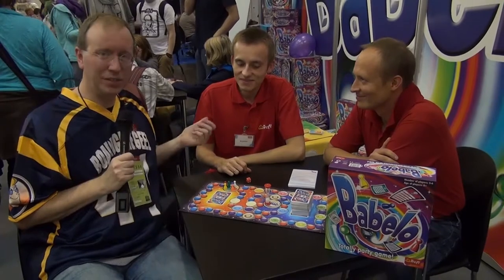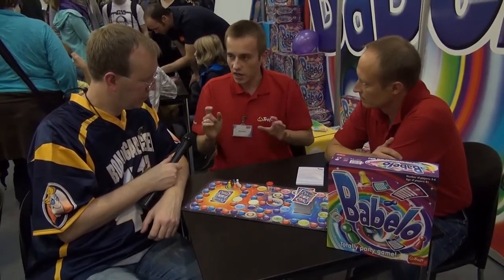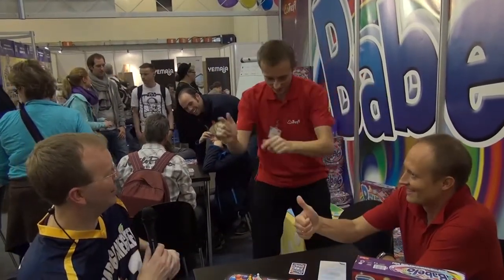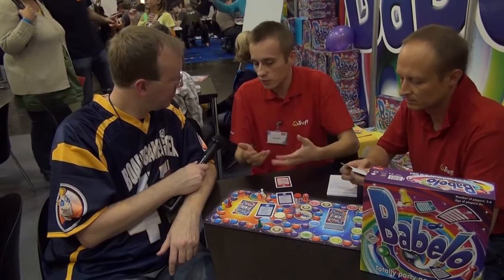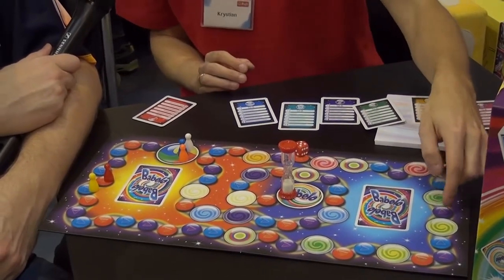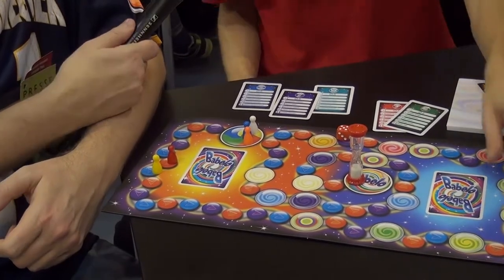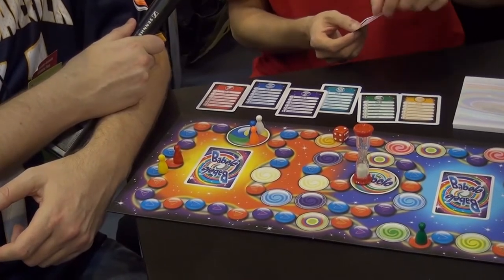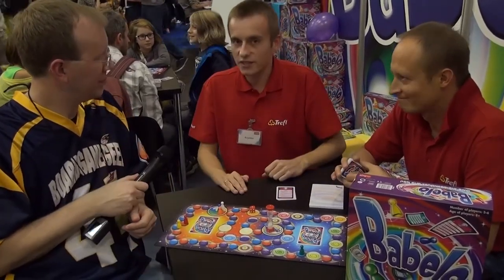Babelo - Spiel 2013